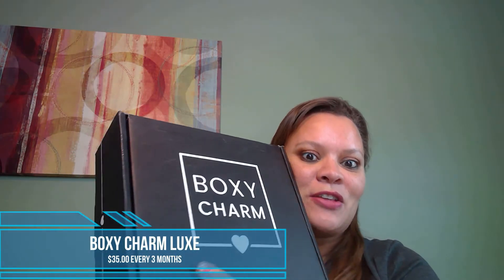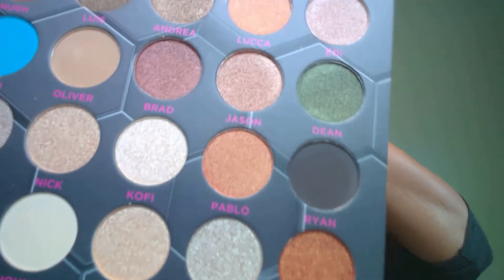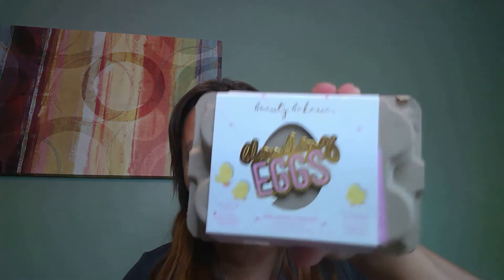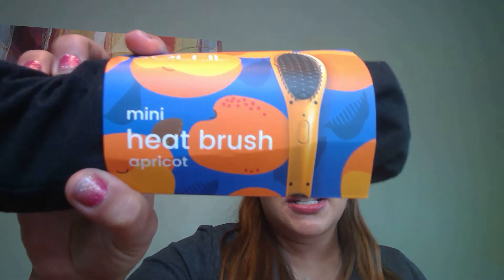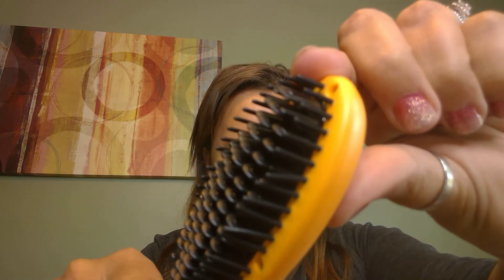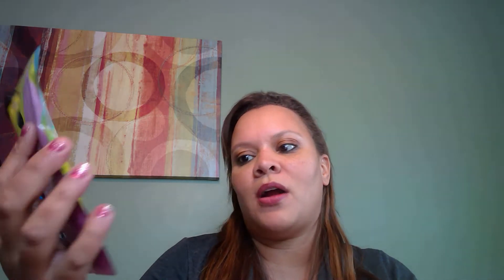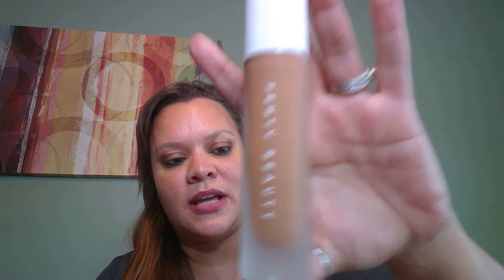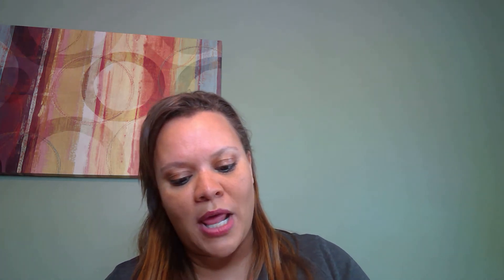BoxyCharm Luxe March 2021 | Subscription Unboxing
BoxyCharm Luxe Subscription Unboxing March 2021 - On this channel, I review subscription boxes for women to see if they are budget friendly and worth our hard earned money. Today’s box is a subscription box, but does it have what you are looking for and fit the wallet?

Products for review may be sent to the address below. I love happy mail. I would love to hear from you!

Wendi Davis
Grove City, Ohio 43123